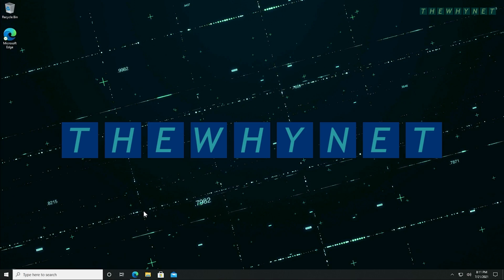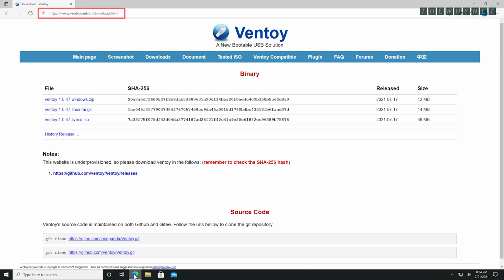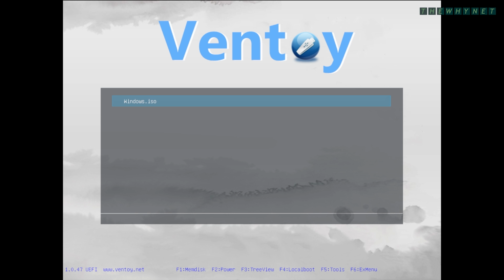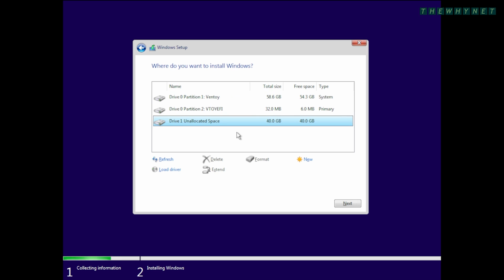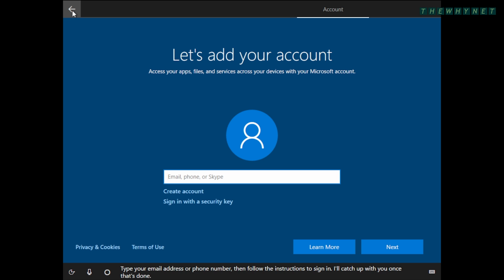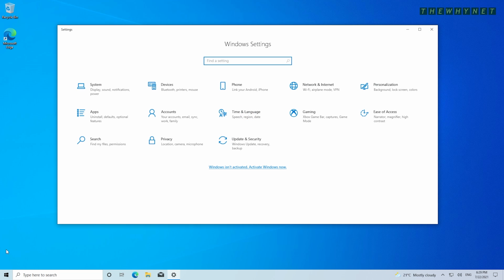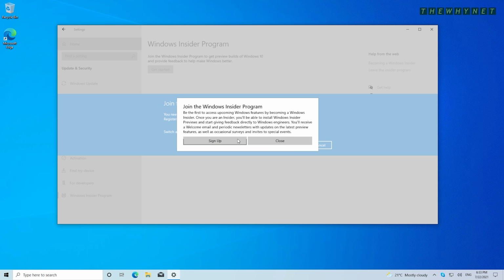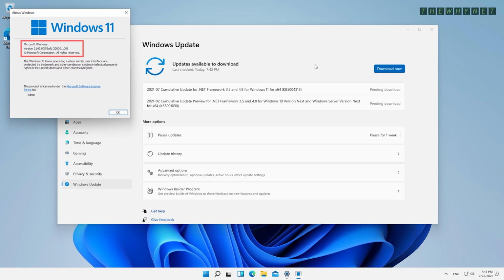How to Install Windows 10 From USB and Then Upgrade Windows 10 to Windows 11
This video tutorial is a step-by-step guide on how to install Windows 10 from scratch using a MultiBoot USB flash drive and then upgrade Windows 10 to Windows 11.
It includes instructions on how to download Windows 10, how to download the MultiBoot tool Ventoy, how to create a MultiBoot USB flash drive, how to use the USB flash drive to install Windows 10 and then upgrade the newly installed Windows 10 to Windows 11.
Please feel free to use the chapters in this video to move to the relevant section quickly.

00:00 Intro
00:12 Download Windows 10
02:15 Download Ventoy and Create a bootable USB Flash Drive
04:01 Install Windows 10
10:20 Install Windows 11 - Join the Windows Insider Program
13:27 Download and Install Windows 11

👉👉👉NOTE: Windows 11 ISO is available for download from the following URL.👈👈👈
Scroll down and choose your version of Windows 11 from the dropdown list.